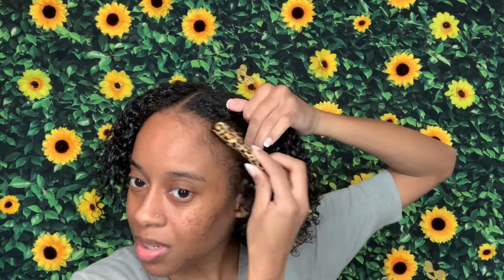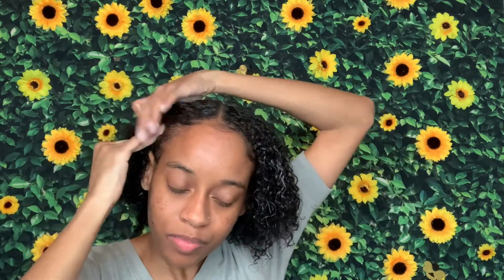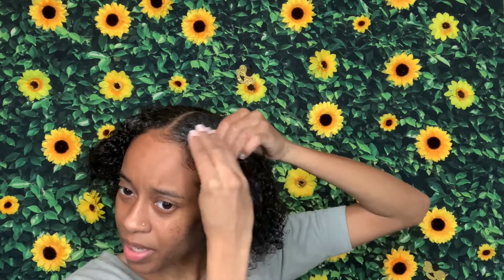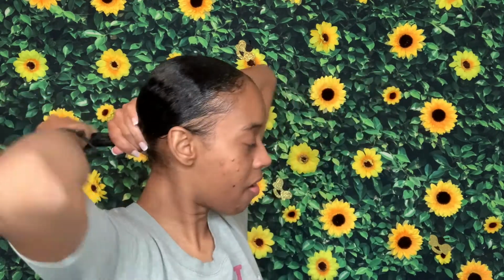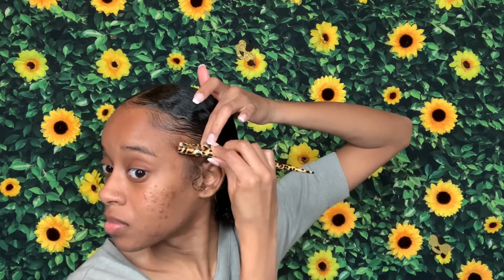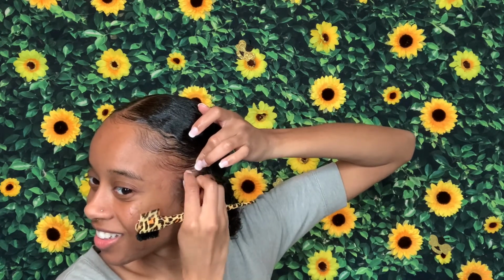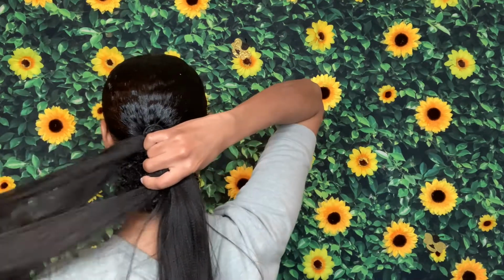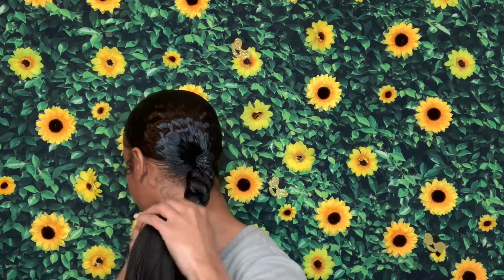NATURAL LOOKING SLEEK BRAIDED PONYTAIL | AFFORDABLE PROTECTIVE STYLE ON NATURAL HAIR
Hey Boss Babes and Dons 👋🏽
I felt like getting cute at "O dark hundred" lmao and my friend suggested doing this easy quick style. It took literally little to no time, and I used everything I had laying around the house.

Products used:
- Creme of Nature Argan Oil Foaming Wrap Lotion
- Eco Style Black Castor & Flaxseed Oil Professional Styling Gel
- Moco de Gorilla Gorilla Snot Gel
- Any braiding hair

If you have any questions or comments, feel free to drop them below. 🦋

RELEVANT VIDEOS:

- HOW TO DO A SLICK BUN | NO FLY AWAYS | LONG LASTING